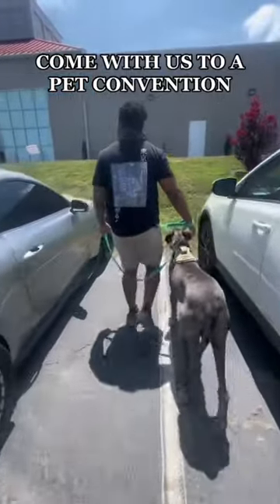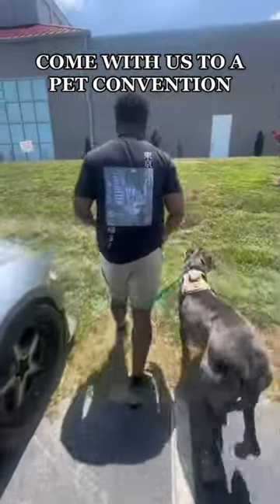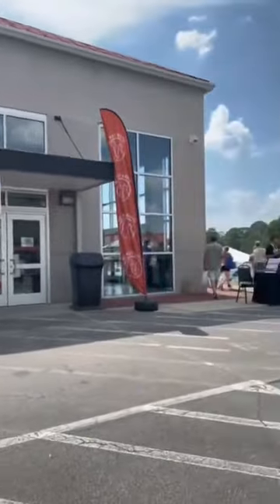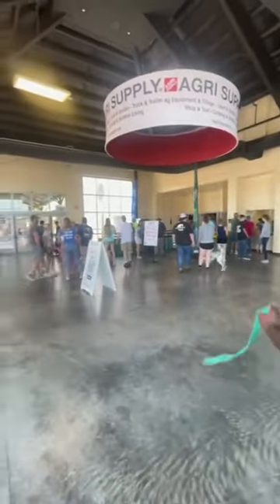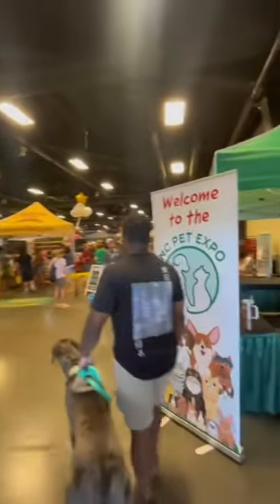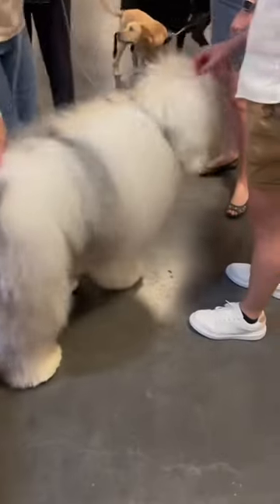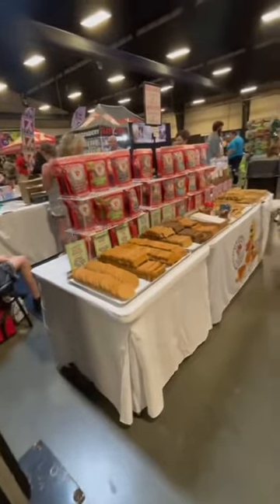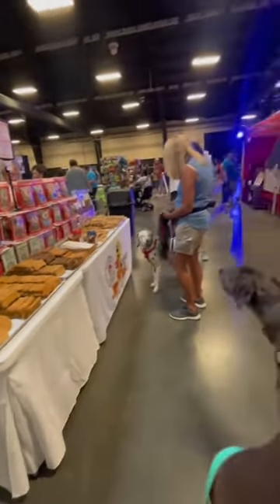Enzo's Big Day: Great Dane Takes Over NC Pet Expo 2023! 🐾🎉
Join Enzo, our lovable Great Dane, at the North Carolina Pet Expo 2023 in Raleigh, NC! 🐾🎉 Explore a world of dog sports like lure courses, water sports, and agility competitions. Meet fellow dog lovers and their furry friends, as everyone adores Enzo! 💕 Discover unique vendors offering homemade treats, custom collars, harnesses, and top-notch dog training programs. Don't miss the Diamond Dog Food booth and the countless photo opportunities with Enzo and other adorable dogs!